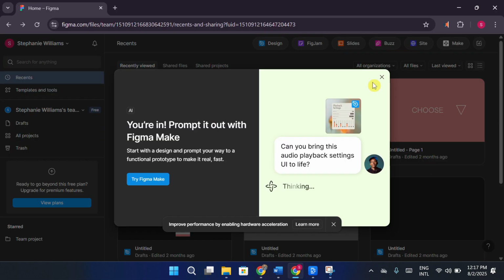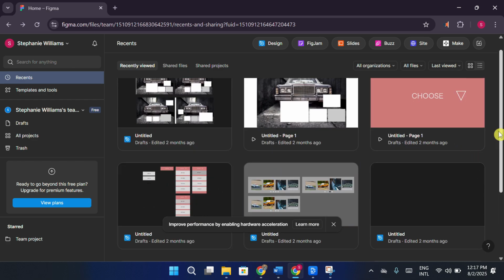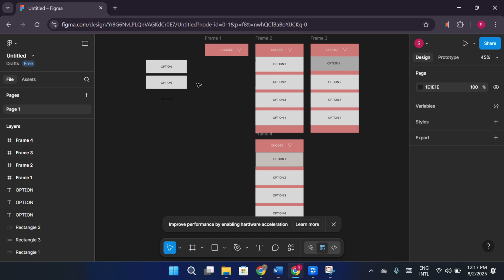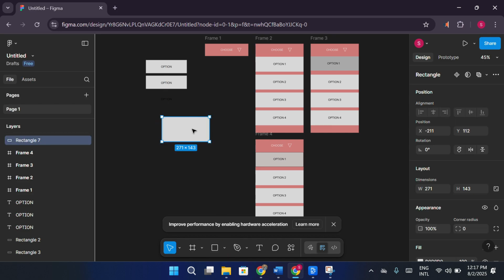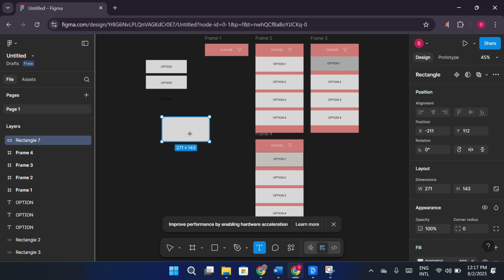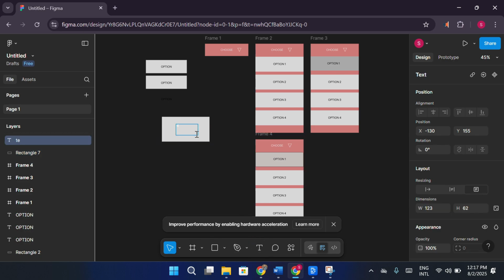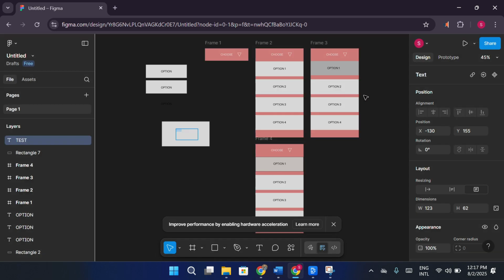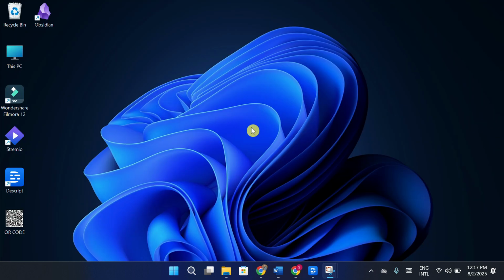How to Use Figma for Creating Website Wireframes | Beginner’s Guide to Web Design 2025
Want to design websites faster? In this video, I’ll show you how to use Figma for creating website wireframes that are simple, clear, and professional. Figma is a free, browser-based tool that makes wireframing and collaboration easy—perfect for beginners and web designers alike.

🔶 What You’ll Learn in This Figma Wireframe Tutorial:
🔶 How to set up a new project in Figma
🔶 Create frames for different screen sizes
🔶 Use shapes, text, and grids to structure wireframes
🔶 Pro tips for keeping wireframes clean and user-friendly
🔶 Share and collaborate with your team in real-time

🟢 Why Watch This Figma Video?
🟢 Perfect for beginners and aspiring web designers
🟢 Learn Figma hacks to save time while wireframing
🟢 Improve your website design workflow instantly
🟢 Collaborate with clients and teammates seamlessly
🟢 Stay ahead of web design trends in 2025

🔶 Web designers starting with wireframing
🔶 Students learning UI/UX design basics
🔶 Freelancers designing websites for clients
🔶 Teams collaborating on website projects
🔶 Anyone who wants to use Figma for design projects

🟢 Found These Figma Tips Helpful?

🟢 Follow me for more Figma design hacks, web design tips, and content creation strategies in 2025!